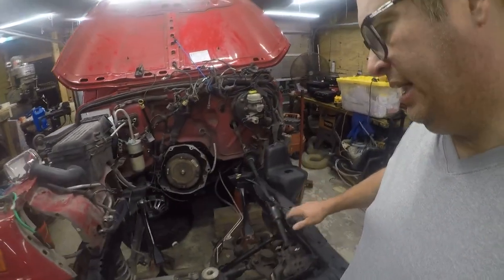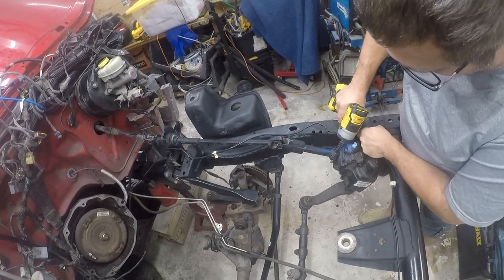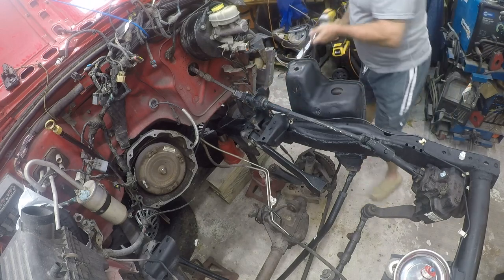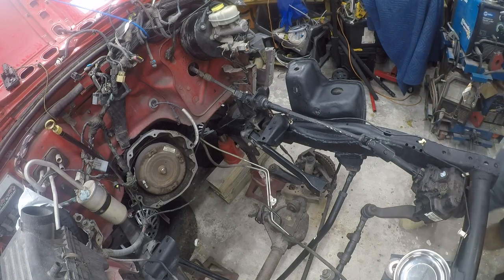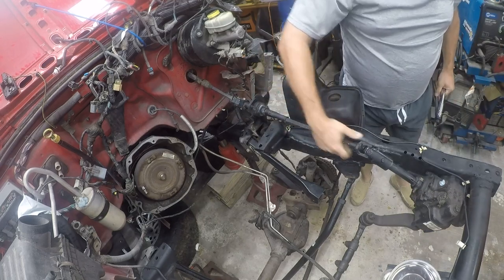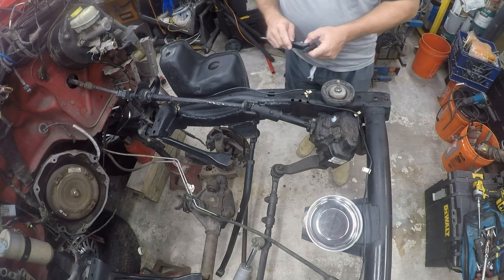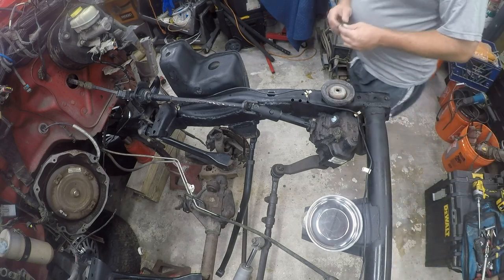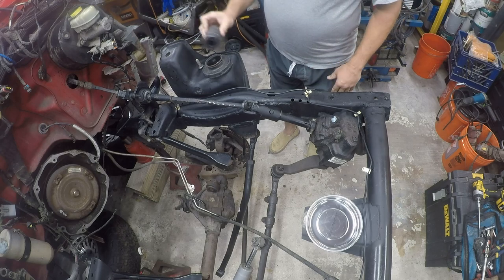Jeep TJ Build - Jeep 29: Fun with the brake line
In this video I re-position the driver side brake line.  The frame shop moved it during their work.